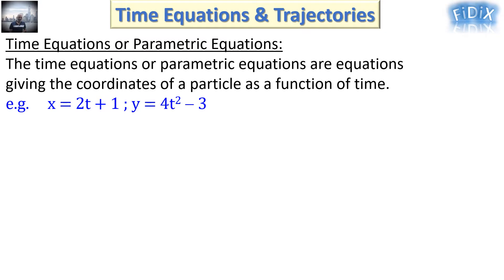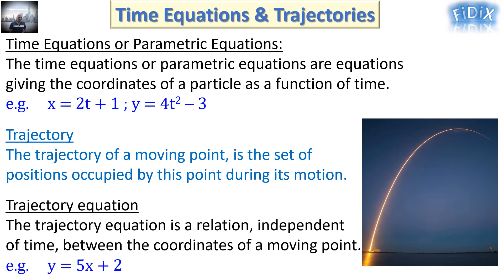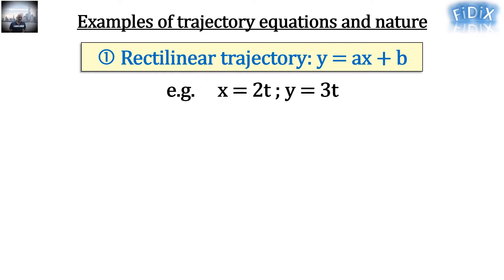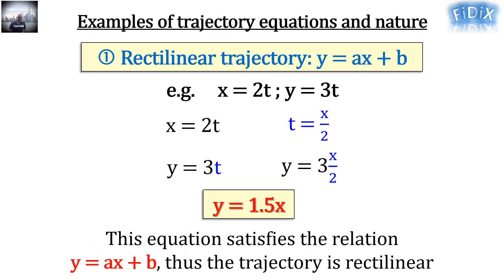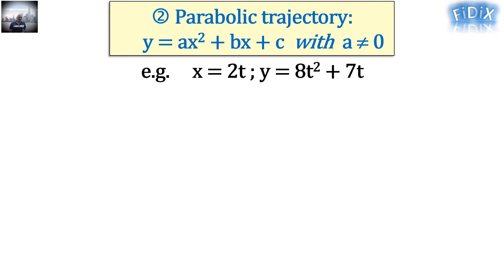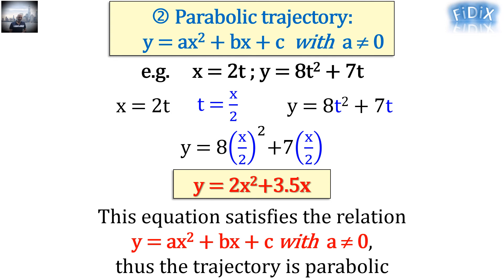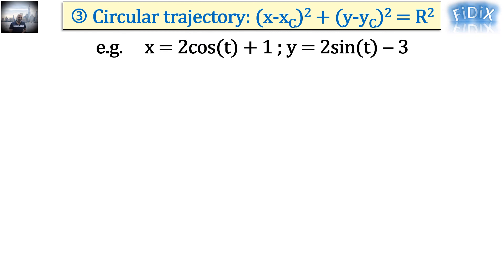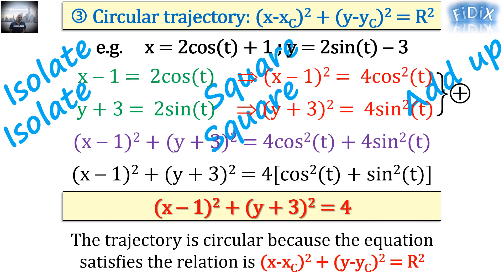Time Equations & Trajectories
Time equation
Parametric equation
Trajectory
Trajectory equation
Rectilinear trajectory
Parabolic trajectory
Circular trajectory

Picture Credits:
Image by SpaceX-Imagery from Pixabay